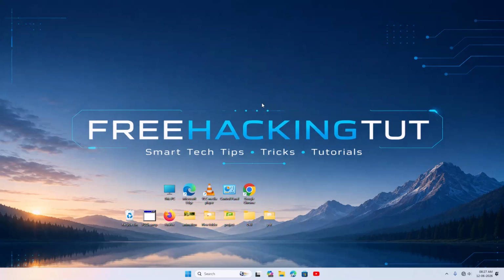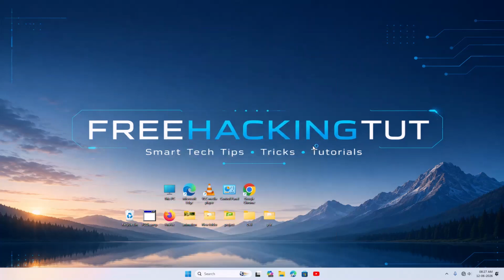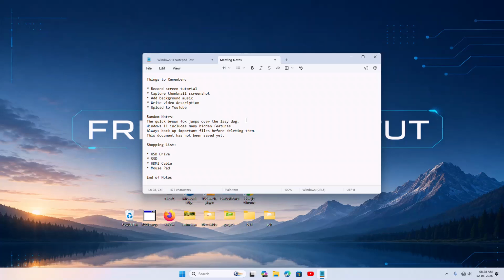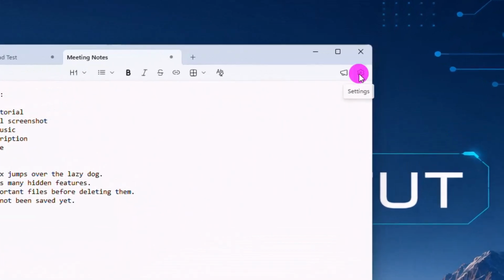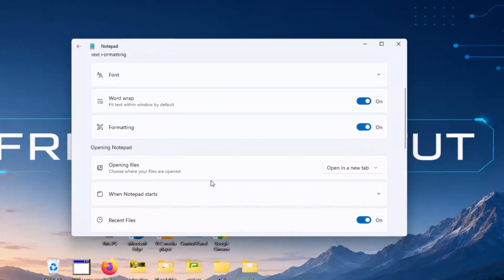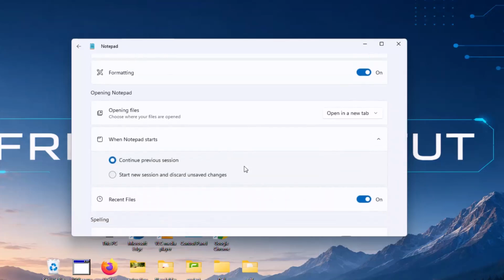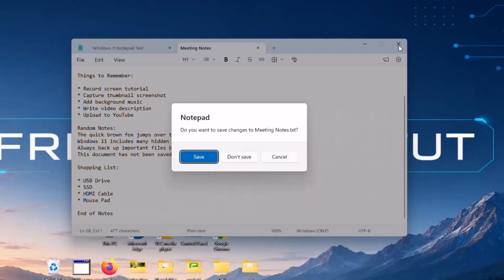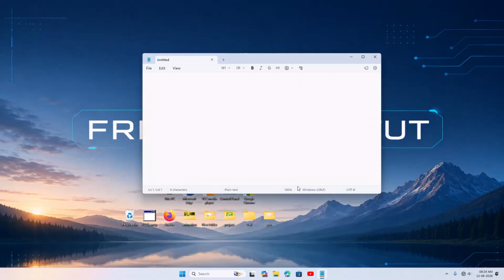How to Stop Notepad from Reopening Previous Tabs in Windows 11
Did Notepad suddenly start reopening your old tabs and unsaved notes every time you launch it?

In this Windows 11 tutorial, I'll show you how to stop Notepad from reopening previous tabs and make it start with a fresh blank page every time. This quick setting change takes only a few seconds and can help keep Notepad clean and clutter-free.

📌 In this video you'll learn:
✔ Why Notepad reopens previous tabs
✔ How to disable session restore in Notepad
✔ How to make Notepad open a new blank document every time
✔ How to discard unsaved tabs automatically
✔ Windows 11 Notepad settings explained

This feature was introduced in newer versions of Windows 11 Notepad, and many users find it confusing when old tabs keep reappearing after restarting the app.

If you prefer the classic Notepad experience, this guide will help you restore it.